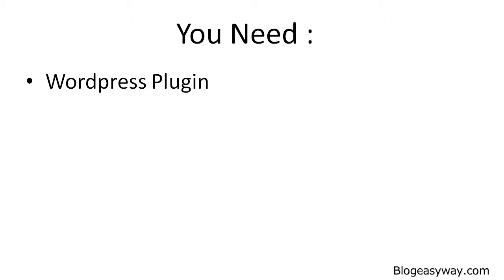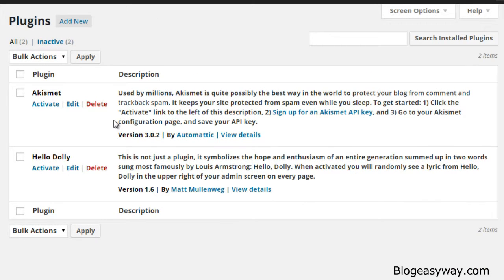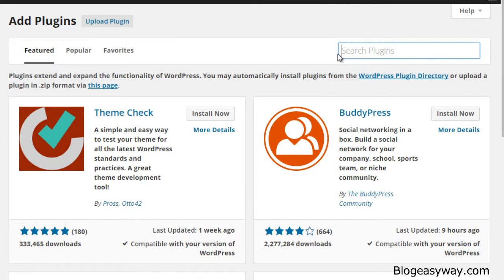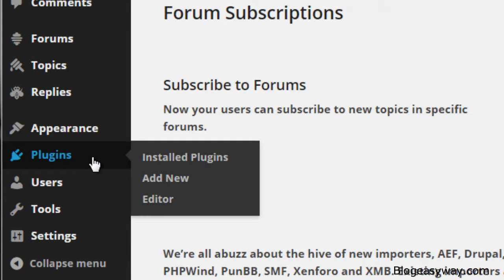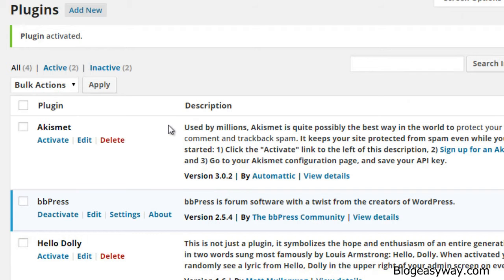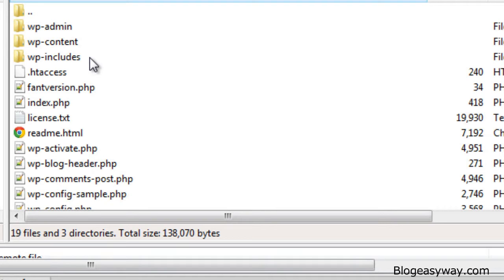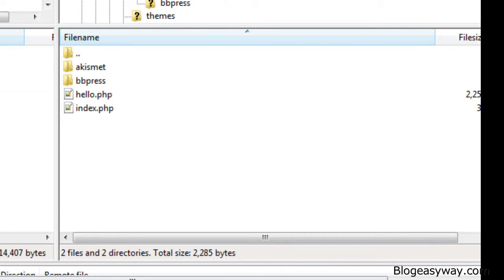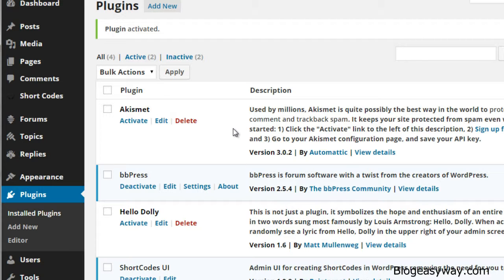How to Install Plugins in Wordpress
Learn how to install Wordpress Plugins in easy way